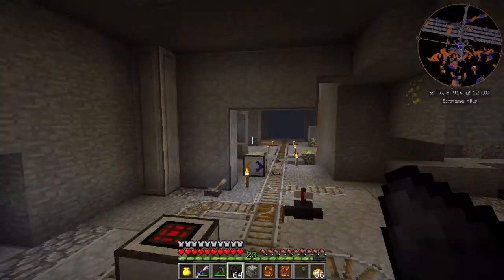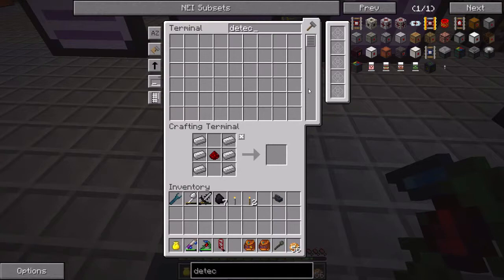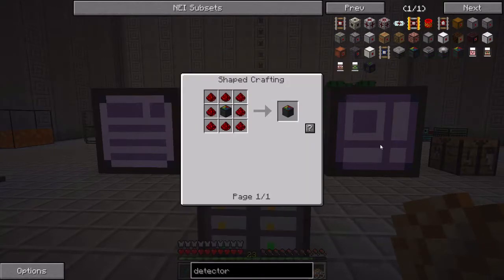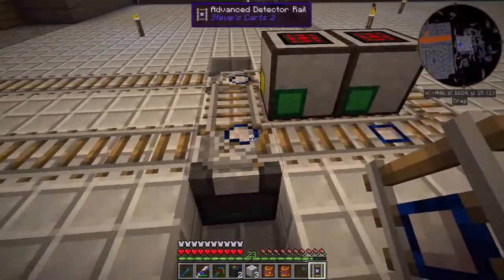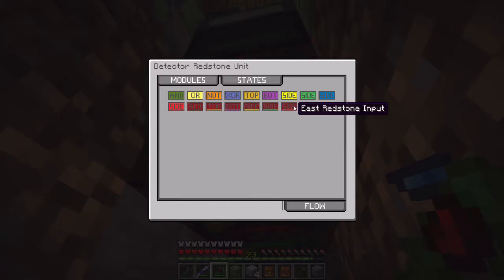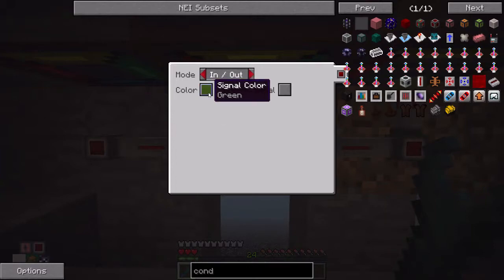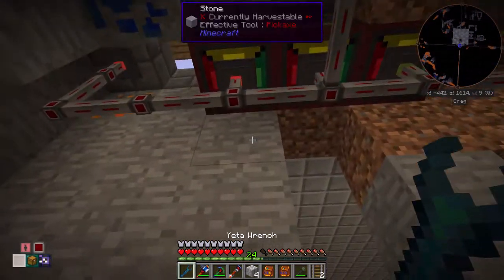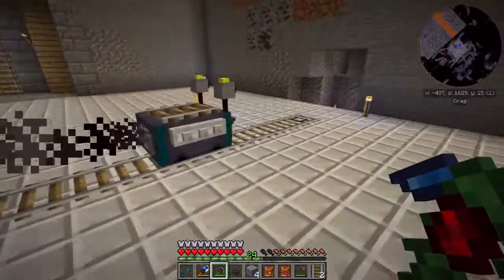Rail Yard Part 1 | Direwolf20 1.7.10 | Ep. 25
After creating the galgadorian drill, it's now time to build out our new rail yard.  The new base deserves a new design for a more automated mining approach using Steve's Carts 2.